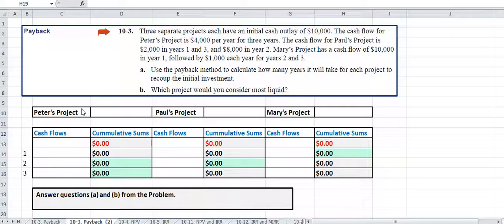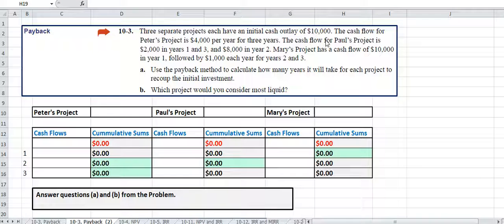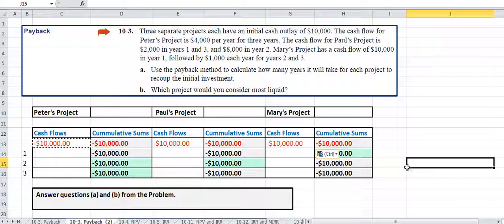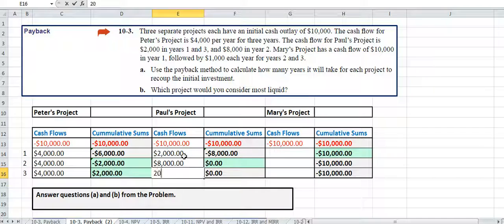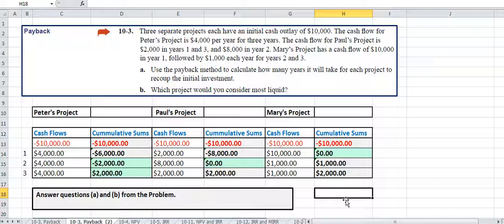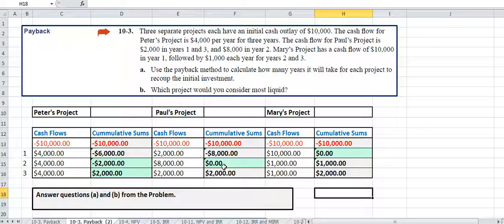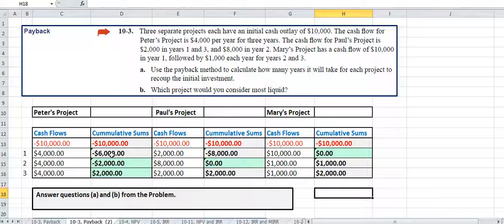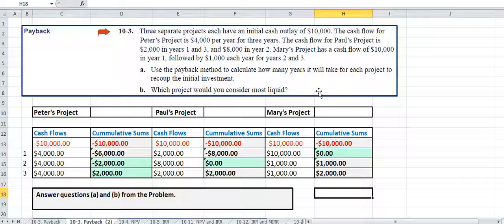FM Problem 10 3